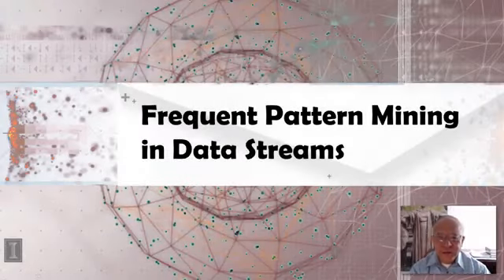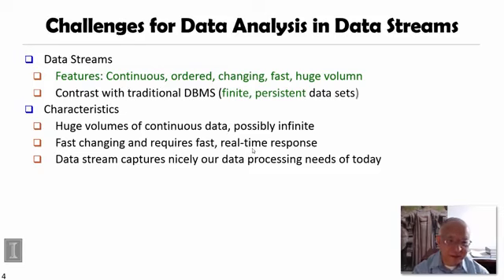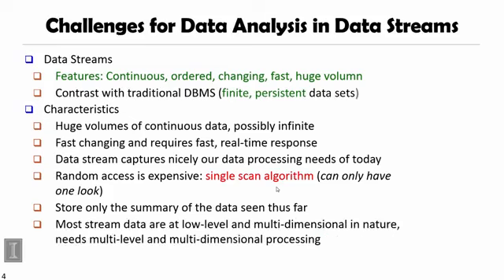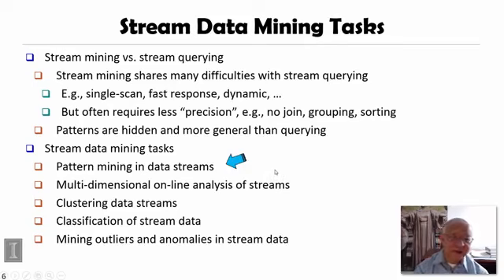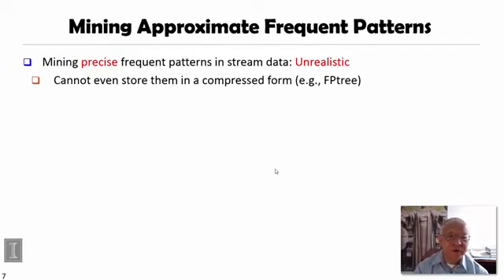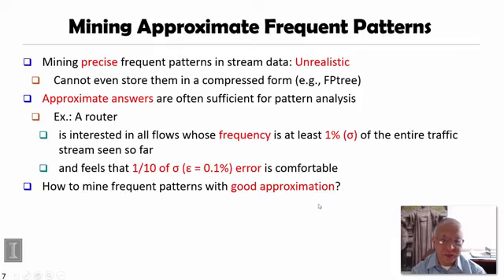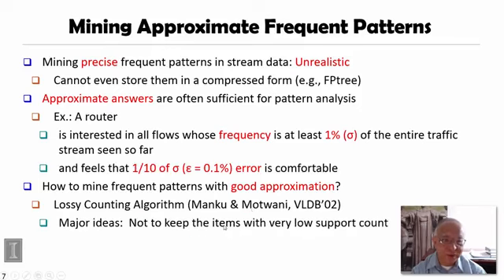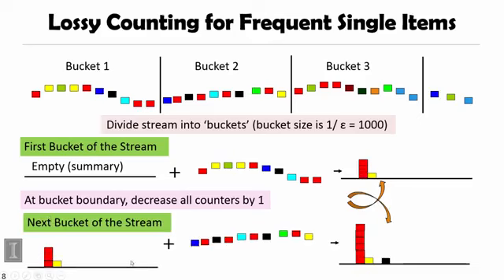DATA MINING 4 Pattern Discovery in Data Mining 8 1 Frequent Pattern Mining in Data Streams